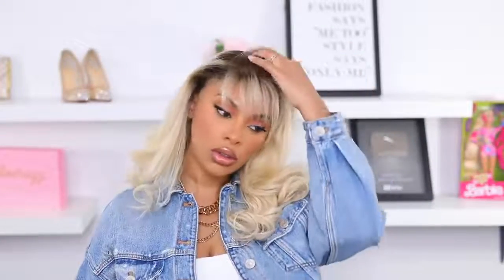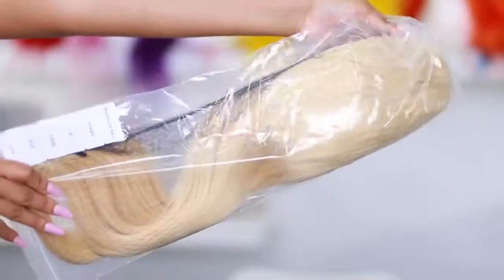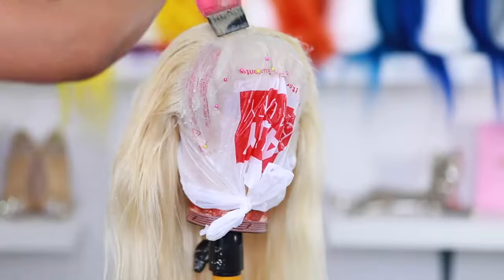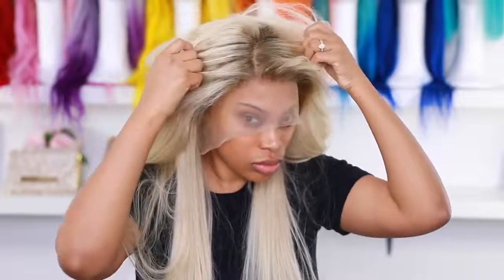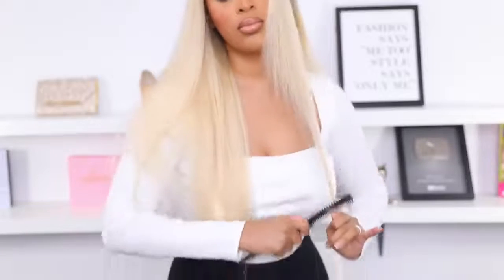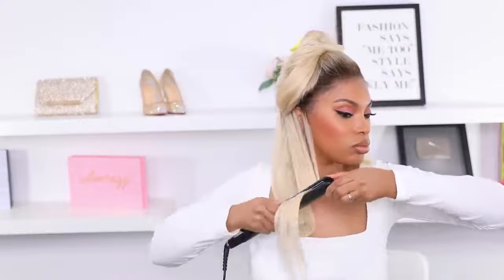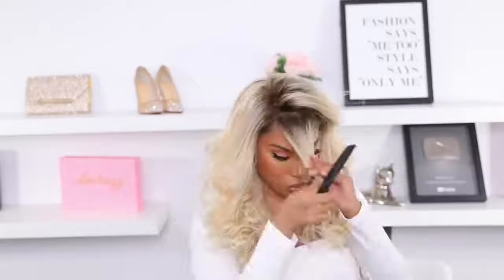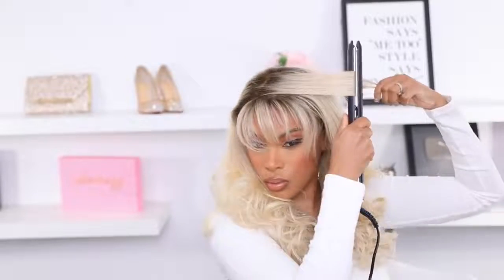90's BLONDE BOMBSHELL HAIR TUTORIAL | WIG TRANSFORMATION | XRSBEAUTYHAIR | msroshposh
●▬▬▬▬▬▬▬▬▬♛ Xrsbeauty Hair ♛▬▬▬▬▬▬▬▬▬●
SKU: CFW01
Length:24 in
Density:150%
 13*4 Front Lace

Clear Lace Melts with Your Skin.
Clear & Transparent for Real!
Clean Hairline Mimics Our Own Hairline

New CLEAN HAIRLINE is much more natural than a regular pre-plucked hairline, they customized this natural hairline to make it melt into skin perfectly.